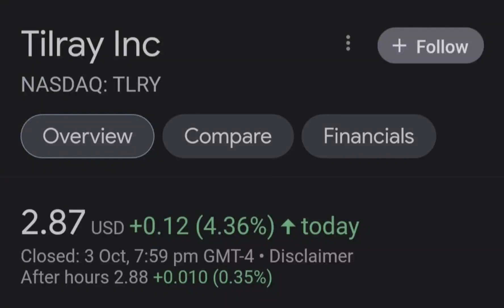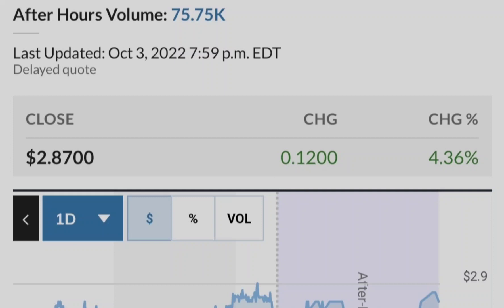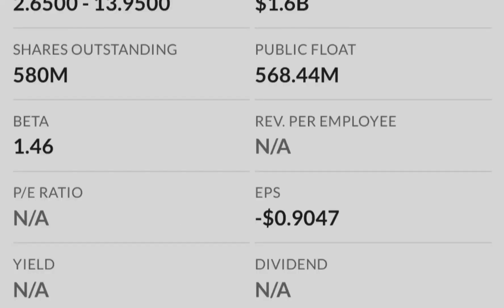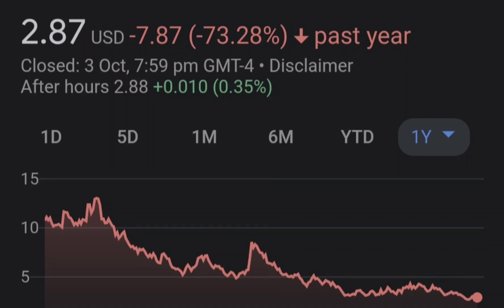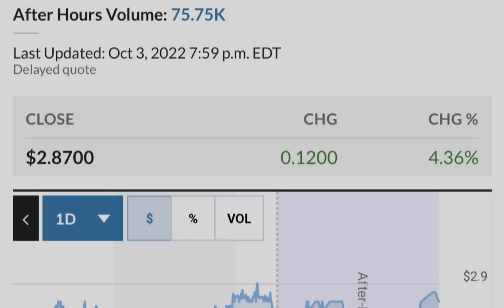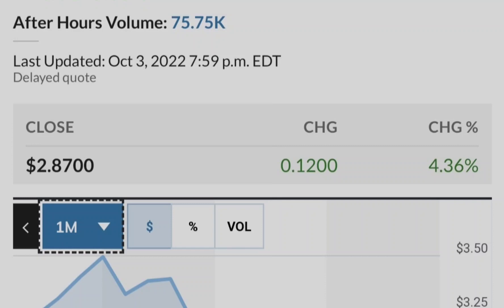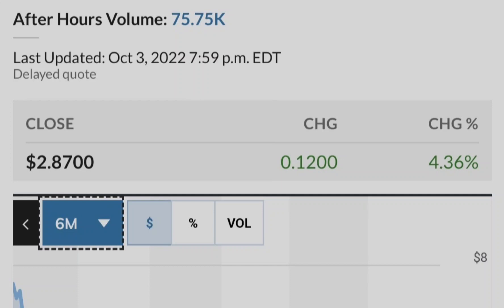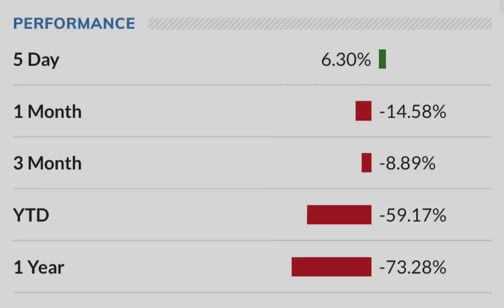TLRY Tilray Stock Update HIGH RETURNS Big NEWS